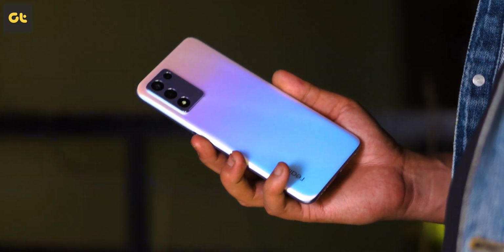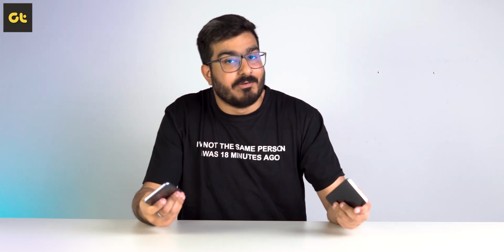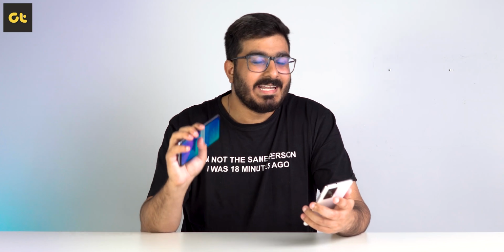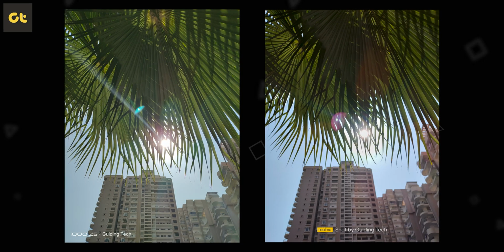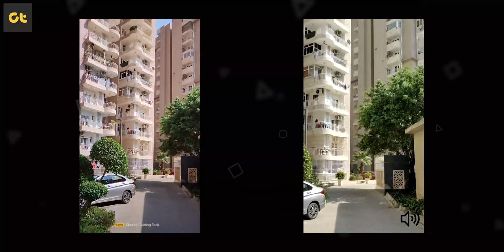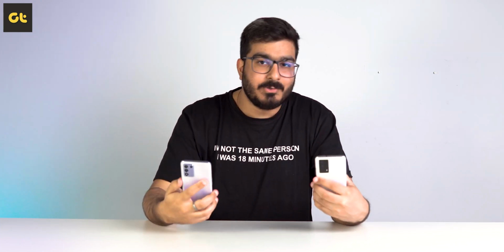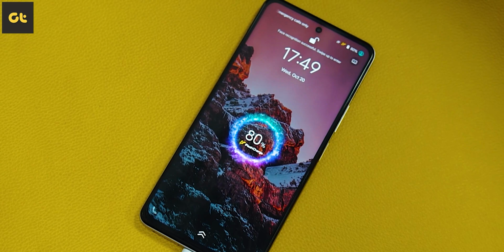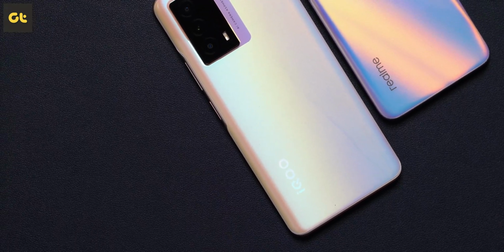Realme 9 SE vs iQoo Z5: Snapdragon 778 In A Budget! | GTR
So which of these is the better pick under Rs. 20,000?

In today's video, we'll be comparing the Realme 9 SE vs iQoo Z5, two of the best phones under Rs. 20,000 that you can buy. So which device comes out on top? And which device proves to be the best Qualcomm Snapdragon 778 5G phone under Rs. 25k? Also, it's Realme UI vs Funtouch OS. Let's find out in our in-depth iQoo Z5 vs Realme 9 Speed Edition Comparison Review.

Topics covered in this video:
Realme 9 SE First Impressions
Realme 9 SE Review
Realme 9 SE Unboxing
Realme 9 SE 5G First Impressions
Realme 9 SE 5G Review
Realme 9 SE 5G Unboxing
Realme 9 5G SE First Impressions
Realme 9 5G SE Review
Realme 9 5G SE Unboxing
Realme 9 SE Price in India
Realme 9 SE 5G Price in India
Realme 9 5G SE Price in India